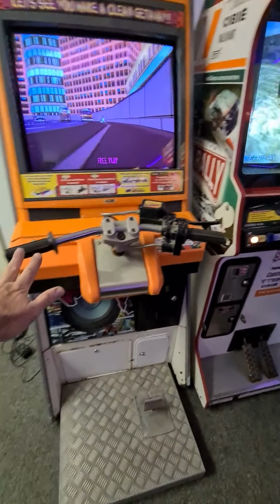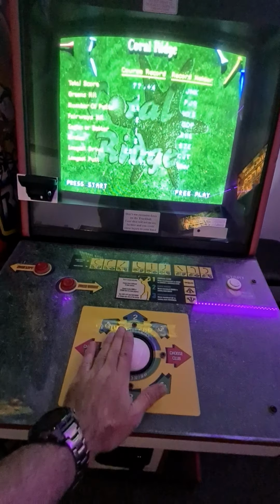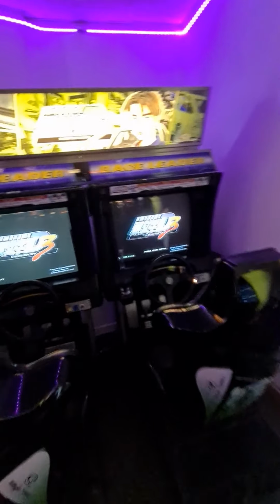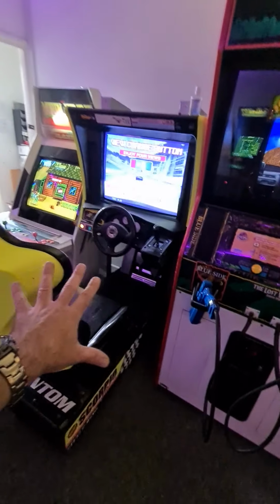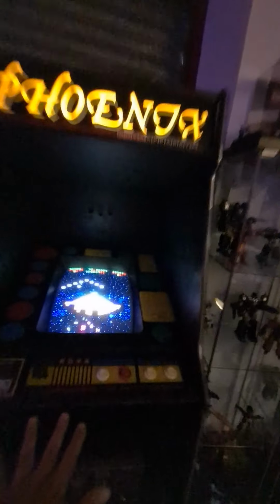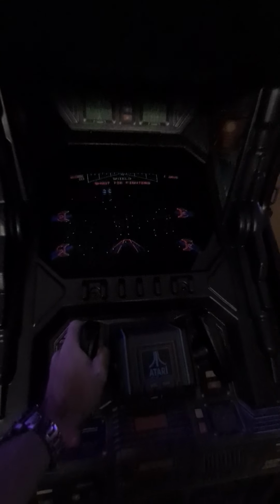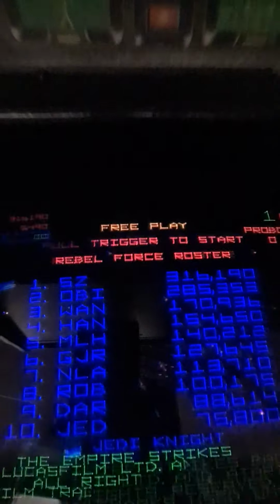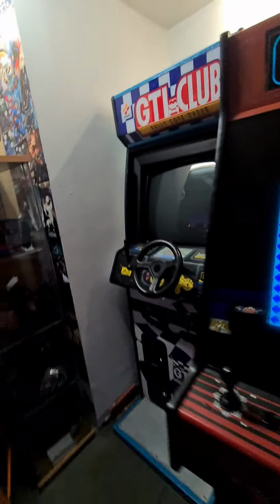NERD arcade May 2021